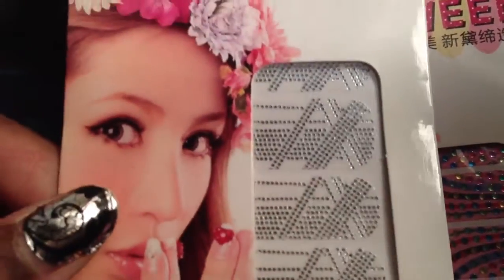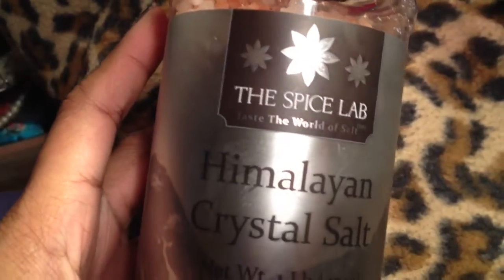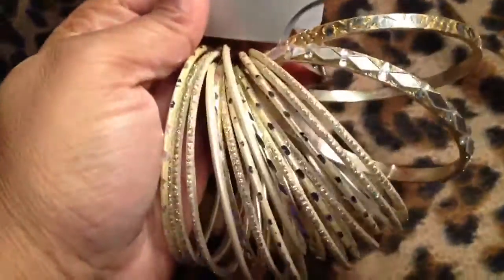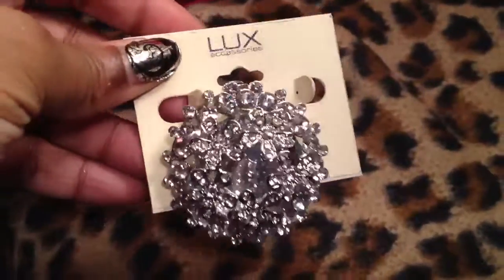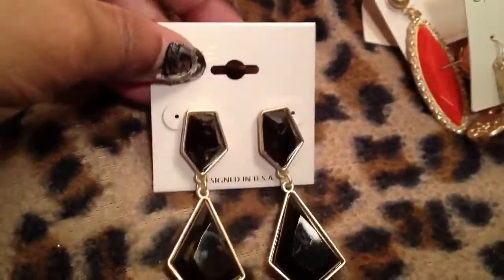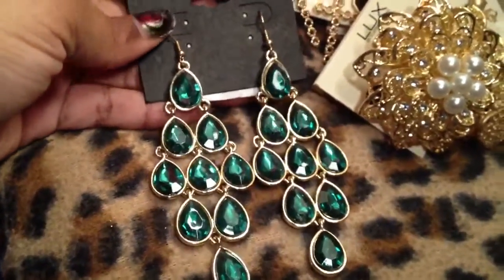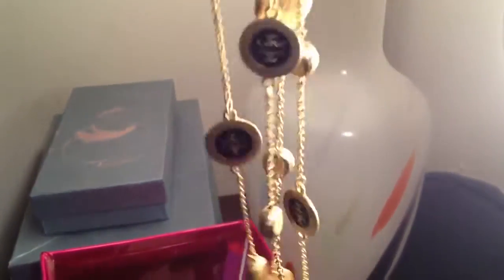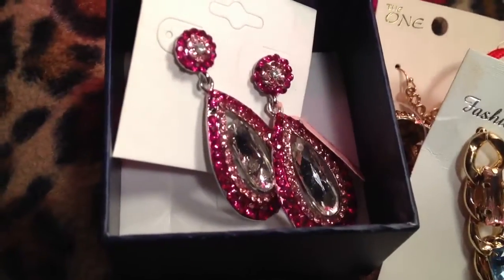Jewelry and more!!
What a awesome haul filled with jewelry and nail art!! Lots of nail stickers, earrings, brooches and more! Most stuff was purchased either locally, from eBay or from Burlington Coat factory
RATE COMMENT THUMBS UP and SHARE! Add me to your circle! Join me on Facebook you might win something!